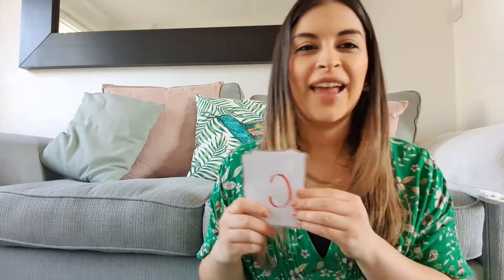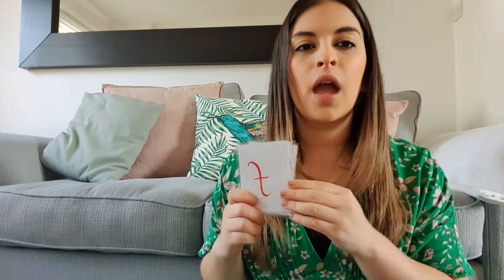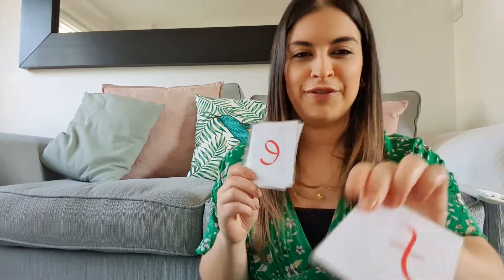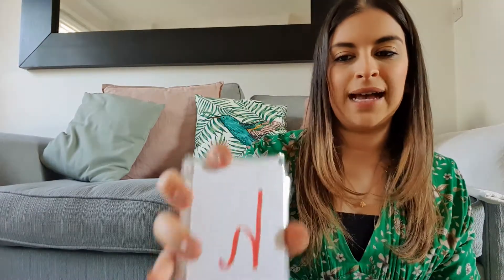Phase 2 Phonics for parents | Miss Lopez Live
Little bit of guidance and ideas for phase 2. How letters should sound.  Segmenting and blending. Enjoy!